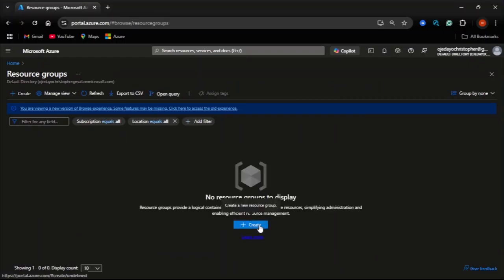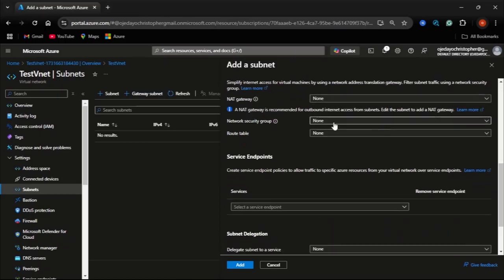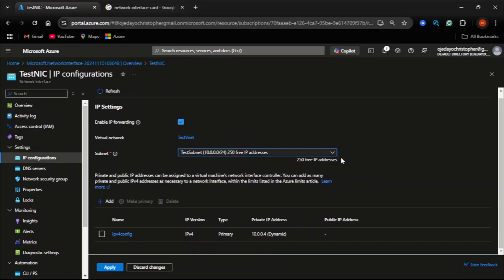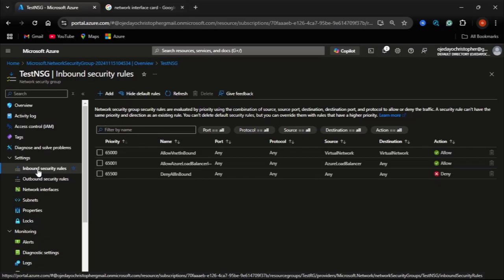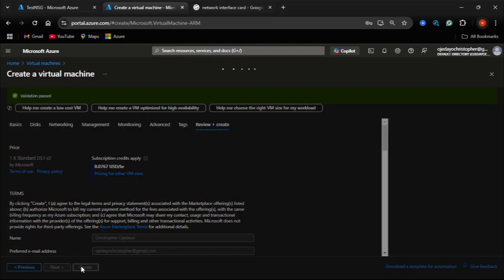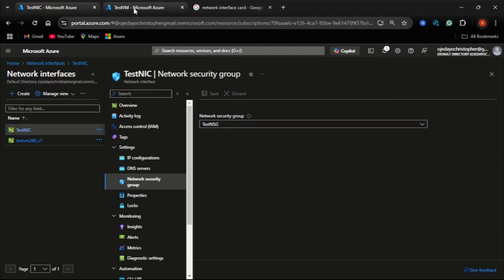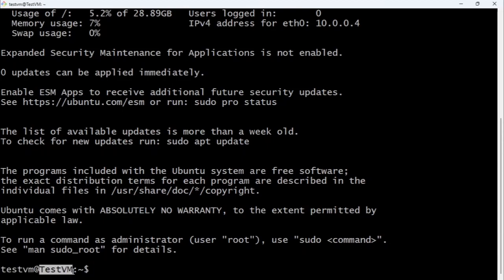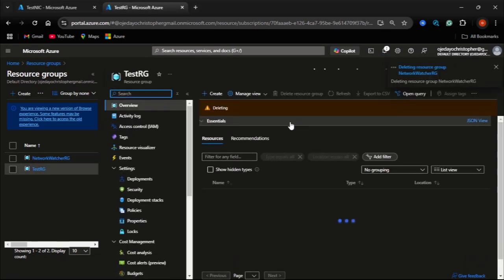BUILD Your First Azure VM in 2025 and SAVE BIG on Costs!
In this comprehensive tutorial, learn how to create and manage essential Azure resources step by step. We'll cover:
1️⃣ Creating a Resource Group, NIC, ASG, VM, and Public IP.
2️⃣ Associating these resources for seamless functionality.
3️⃣ Connecting to the Virtual Machine via SSH.
4️⃣ Installing and configuring the NGINX web server.
5️⃣ Properly tearing down resources to avoid unnecessary costs.

This video is perfect for beginners exploring Azure or those refining their cloud management skills.

Tools Used: Azure Portal, Git Bash (SSH, and basic Linux commands.